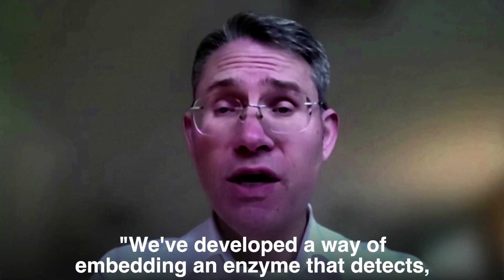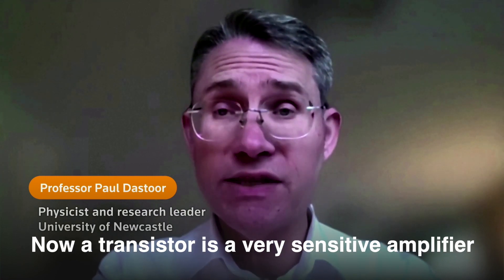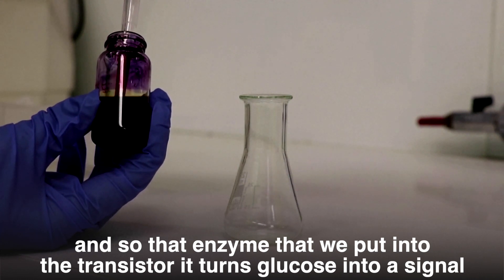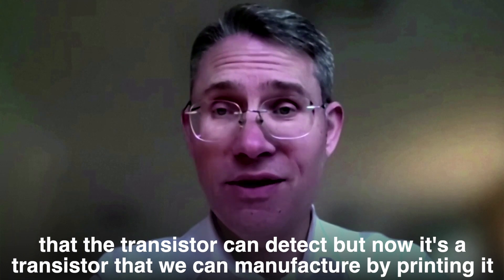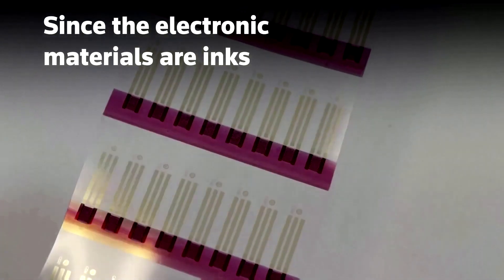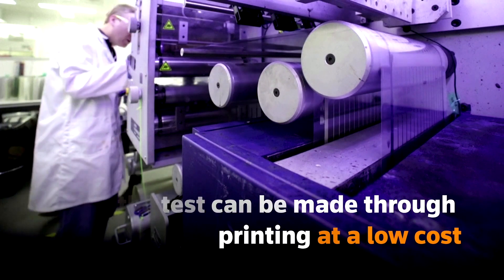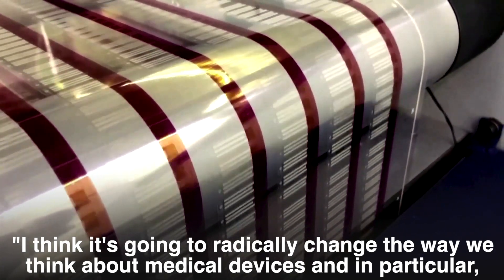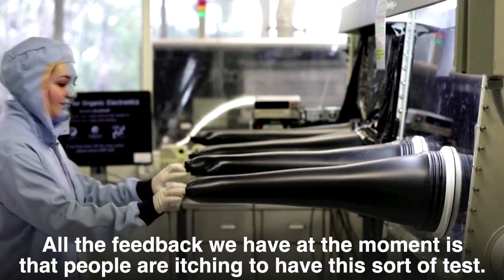Australian scientists develop pain-free blood sugar test for diabetics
Australian scientists say they have developed the "holy grail" of blood sugar testing for diabetics, a non-invasive strip that checks glucose levels via saliva. Video by REUTERS / UNIVERSITY OF NEWCASTLE